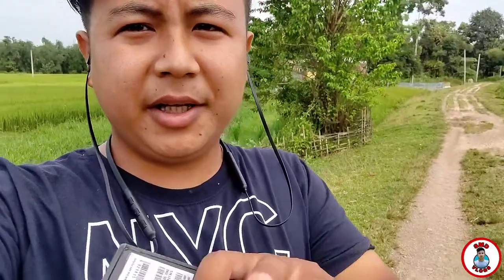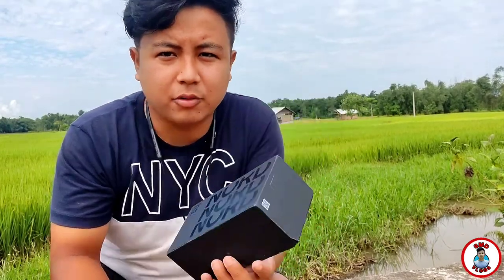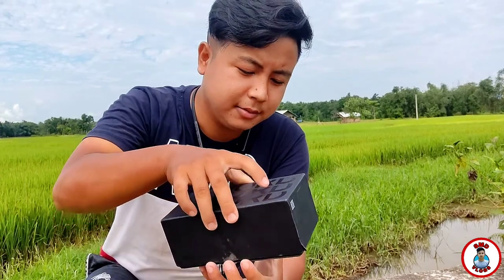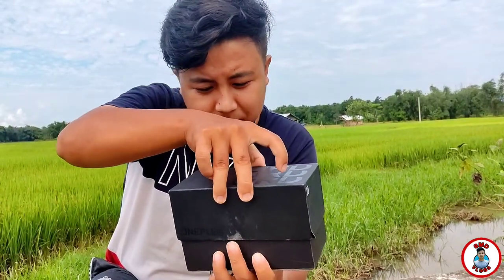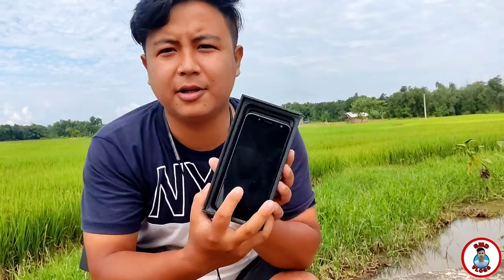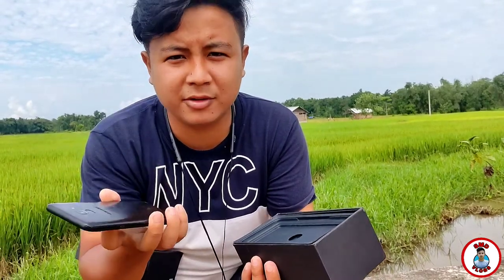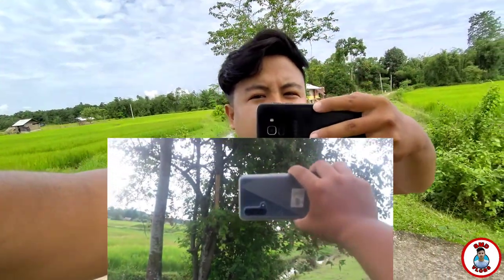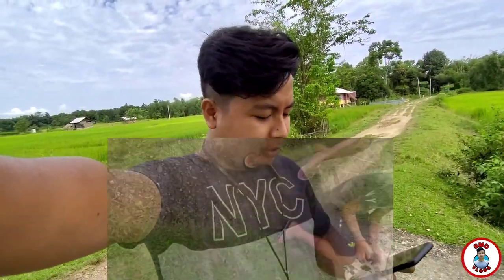One Plus Nord CE 5g unboxing